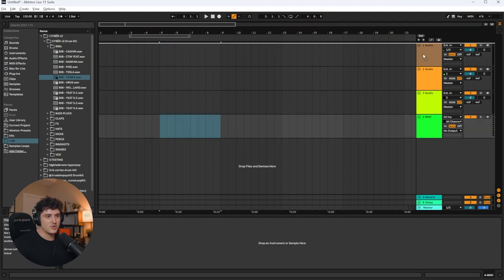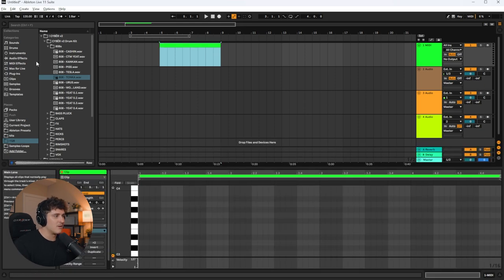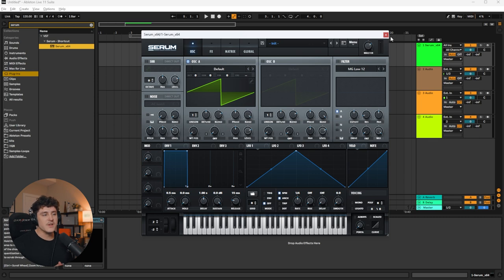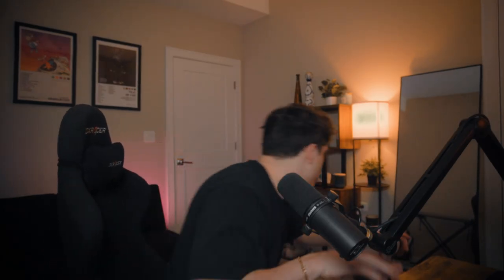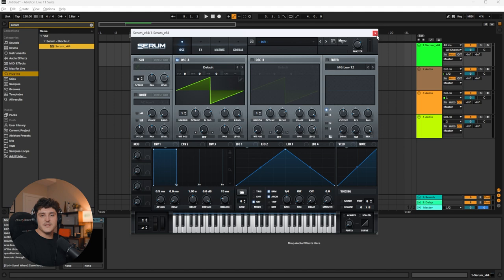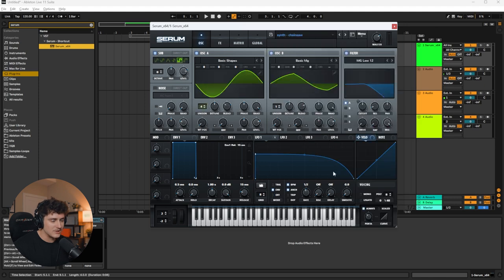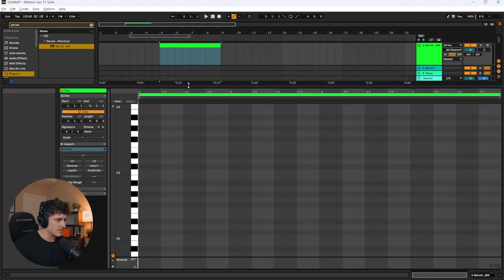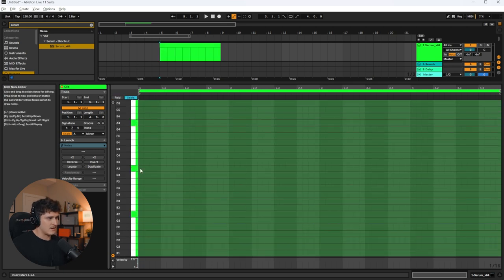FL Studio Producer Learns Ableton in 24 Hours!